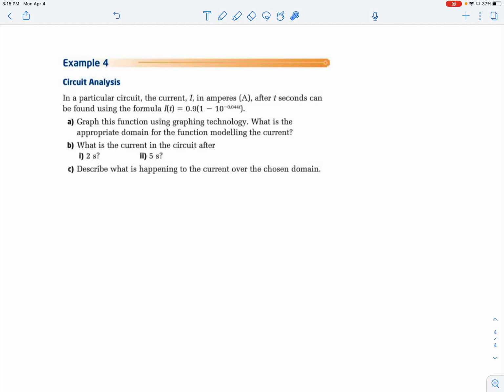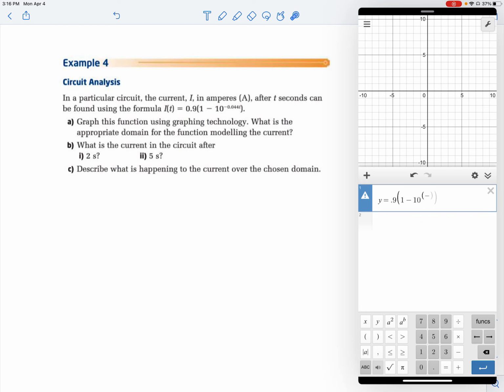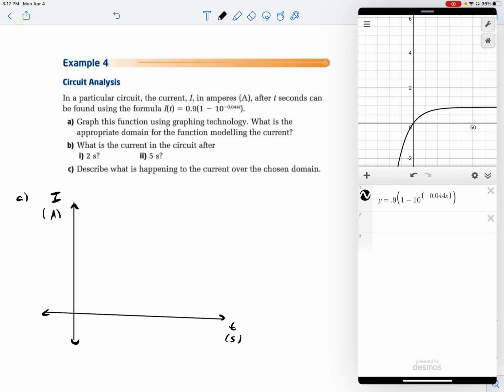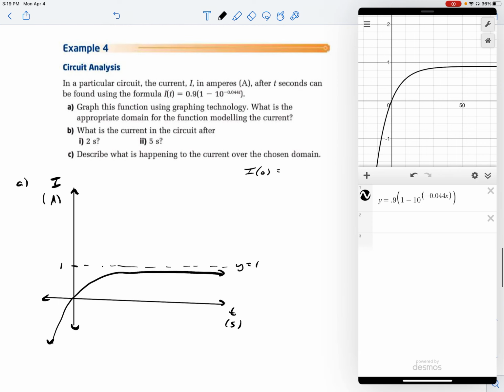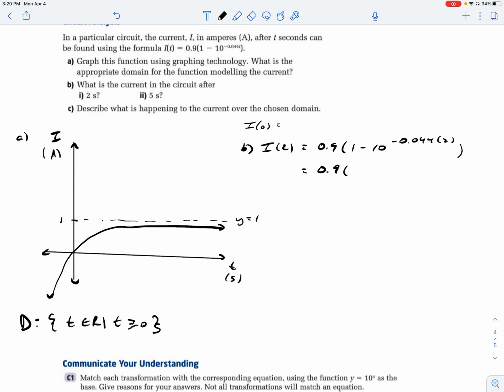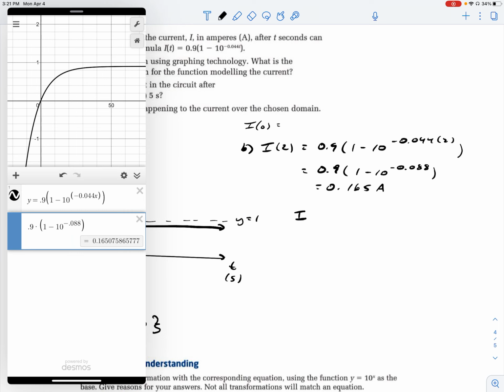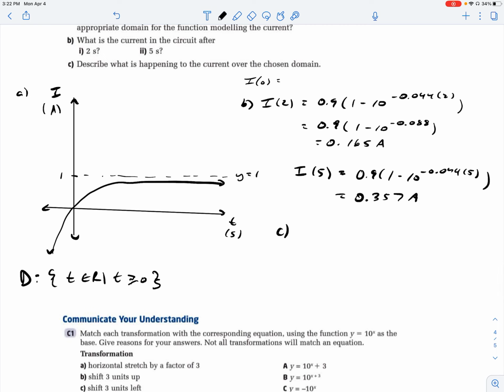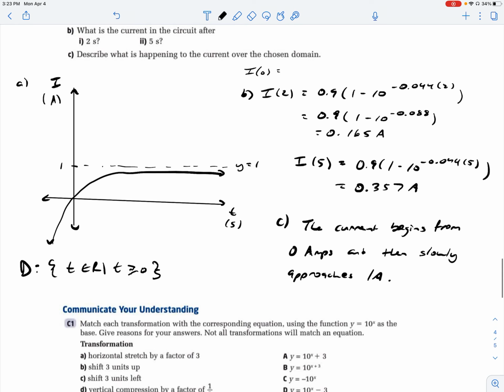3.5 Transformations of Exponential Functions (4 of 4)